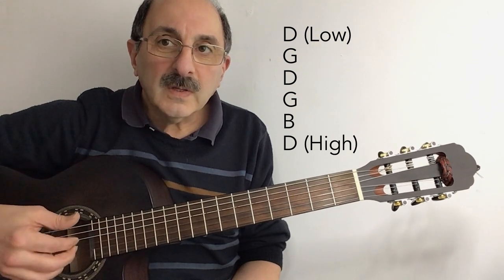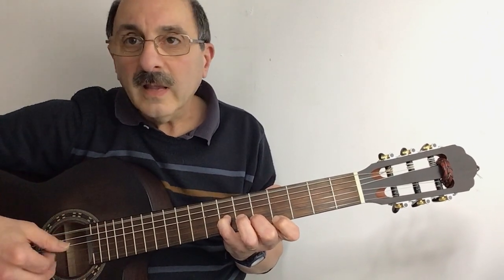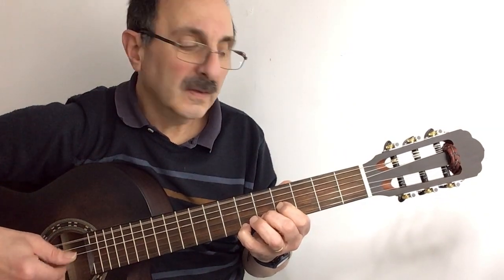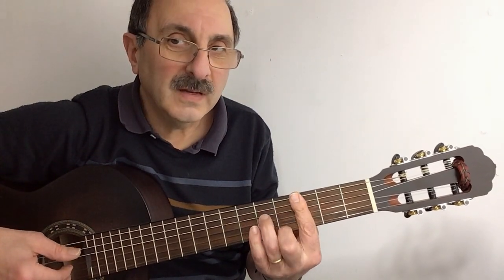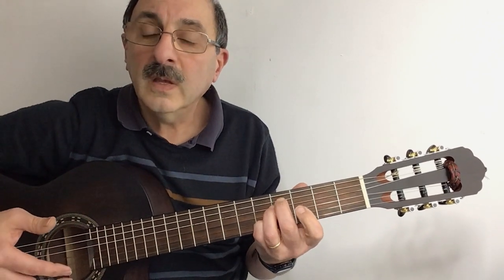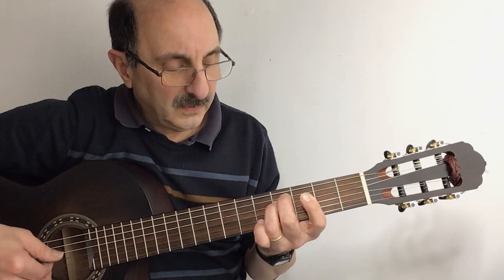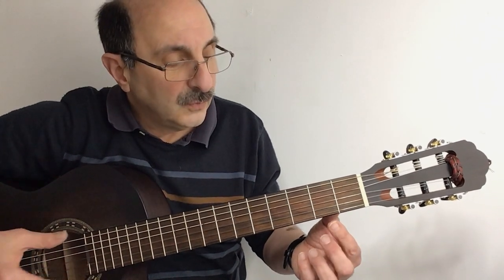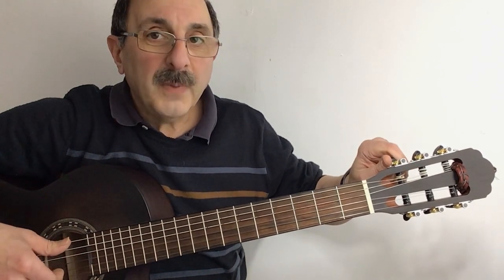Ponta De Areia - M. Nascimento - Tutorial in D - Open G Tuning - Beautiful chord voicings.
Dadd9                         Dadd9/C#     Bm7
Ponta de areia pon---to                 final
                 Em9    G6/9      Asus(add9) Dadd9
Da Bahia-Minas estrada na---tu ral

Dadd9                         Dadd9/C#    Bm7
Que ligava Minas ao porto ao       mar
Caminho de ferro mandaram arran car

Dadd9                             Dadd9/C#        Bm7
Velho maquinista com seu               boné
Lembra o povo alegre que vinha corte jar

Dadd9                Dadd9/C#           Bm7
I éra     raiéra I   é                        raié    a a a
I éra     raiéra        I   é   raia                  i    é

E/D                D
I ia             ia ié
E/D  Gm6/D
Ié      aaa

Dadd9              Dadd9/C#    Bm7
Maria fumaça não canta    mais
Para moças flores janelas e                     quintais

Dadd9                      Dadd9/C#    Bm7
Na praça vazia um grito um       ai
Casas esquecidas viúvas    nos             portais